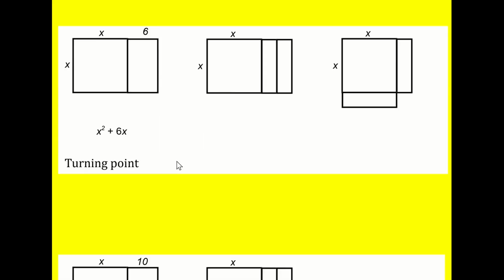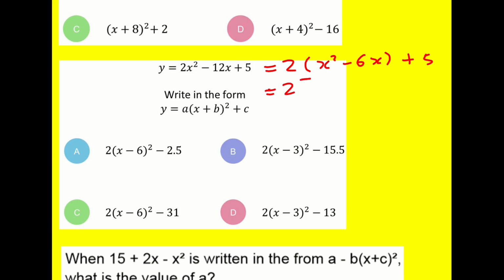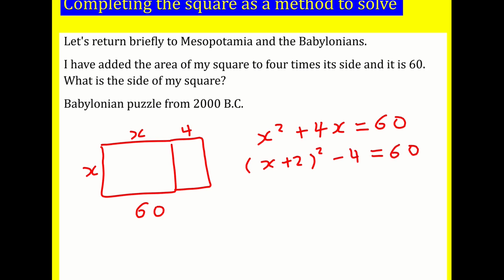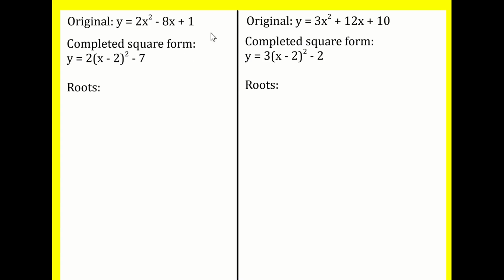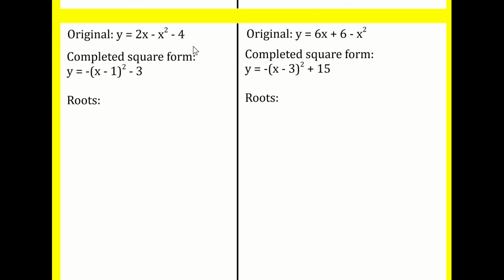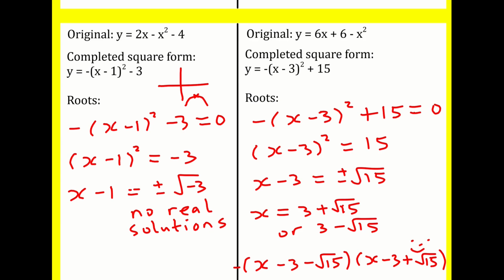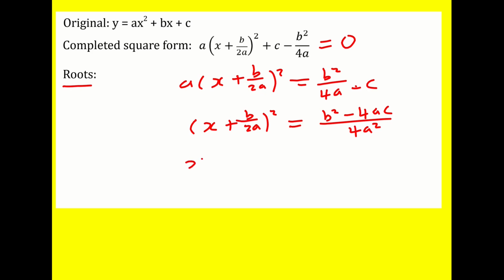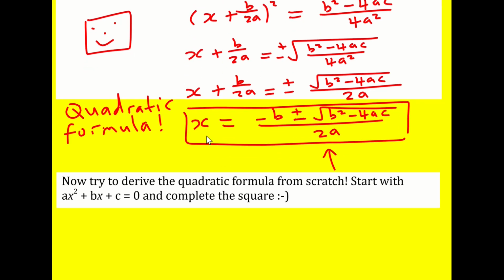Completing the square as a method to solve